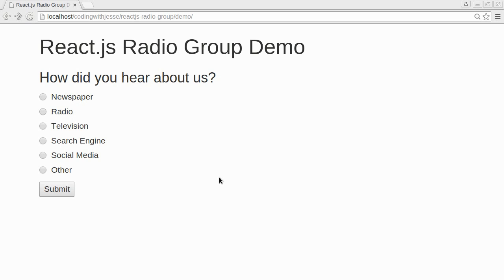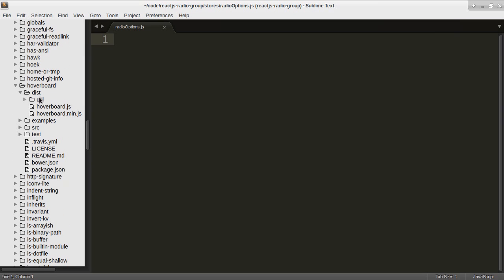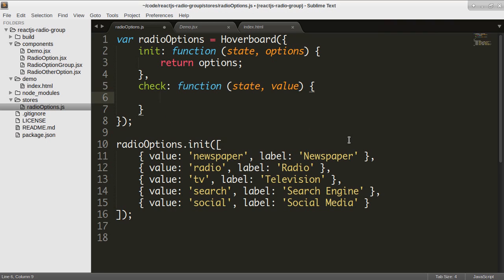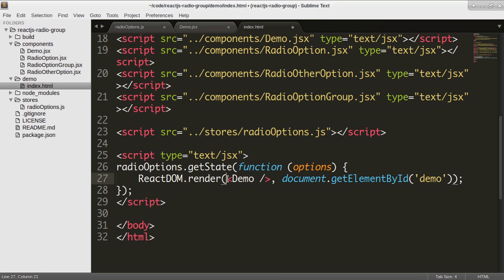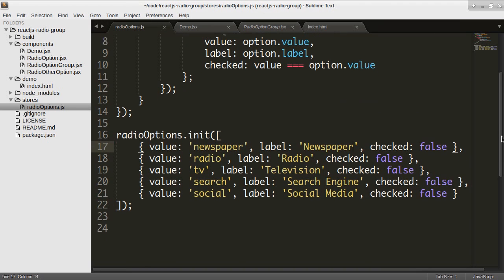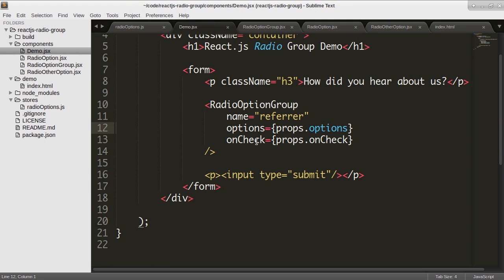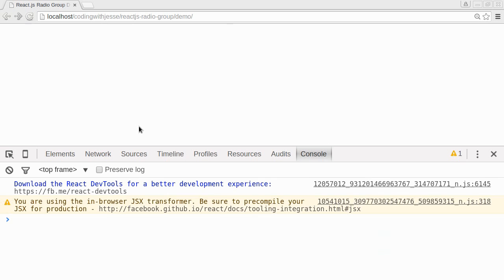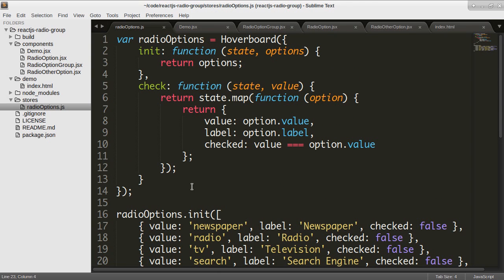Using React.js v0.14 - Part 10 - Flux with Hoverboard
I simplify the project using a Flux framework I developed called Hoverboard.